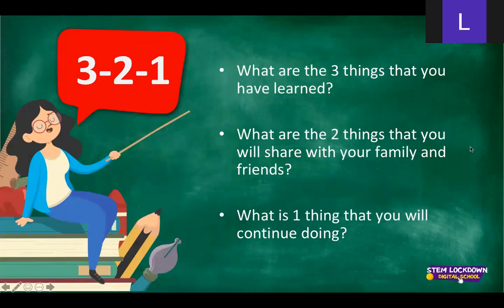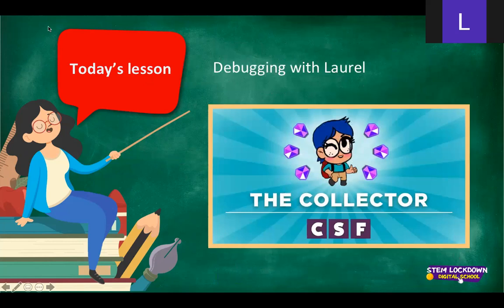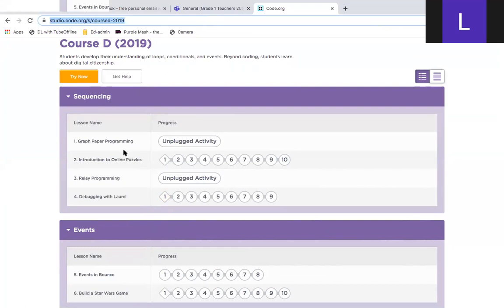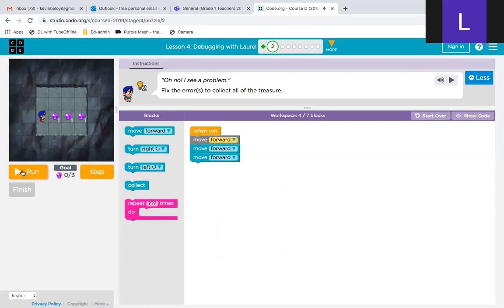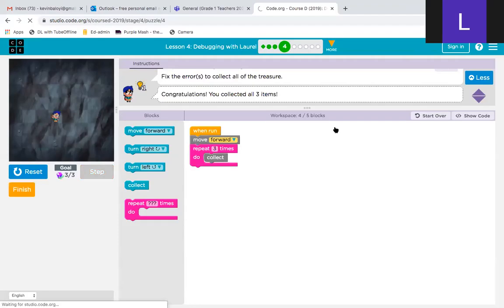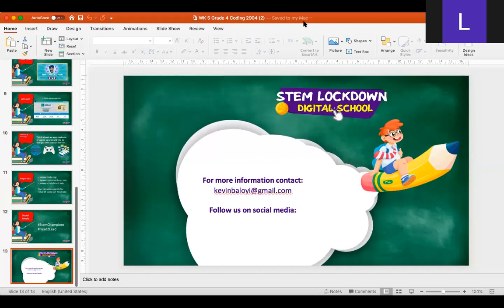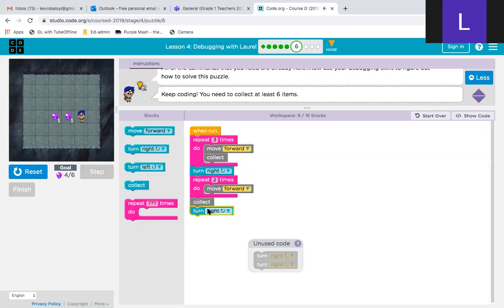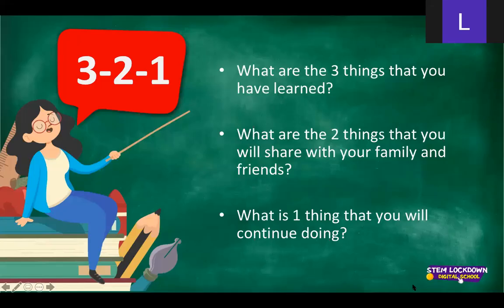Grade 4 Coding 30 April 2020